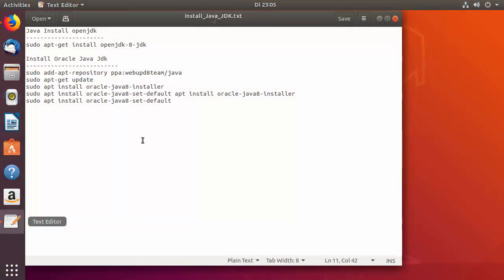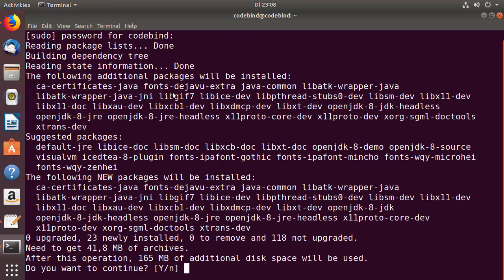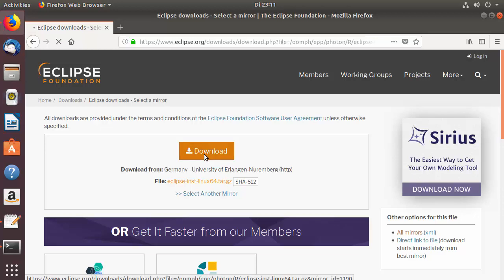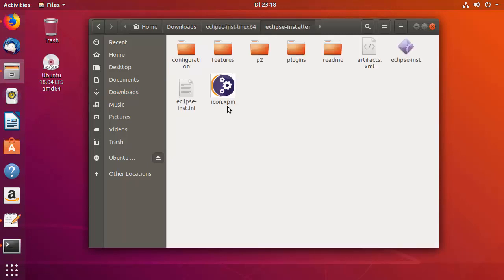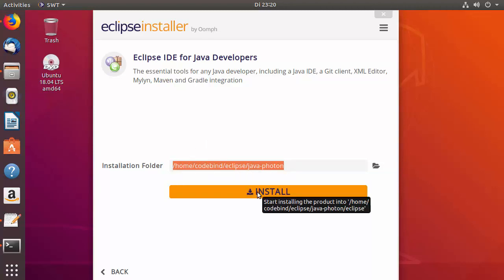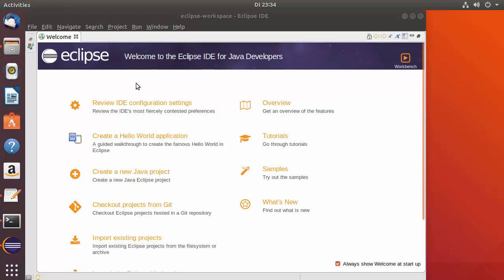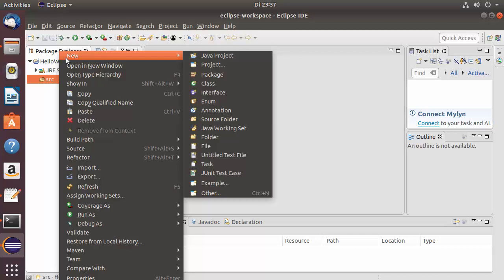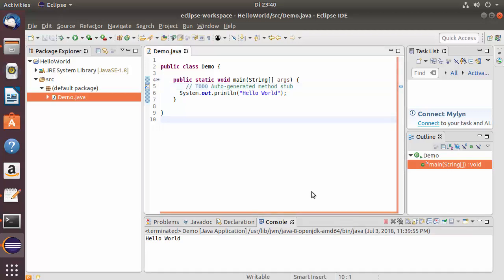How to Install Eclipse IDE on Ubuntu 18.04 / Ubuntu 20.04(Linux)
In this video I am going to show you How to Install The Latest Eclipse in Ubuntu 18.04.

Install oracle Java jdk  command
sudo apt install oracle-java8-installer
sudo apt install oracle-java8-set-default

What’s Eclipse?
Eclipse Kepler   26 June 2013 4.3 Kepler projects
Eclipse Luna      25 June 2014 4.4 Luna projects
Eclipse Mars      24 June 2015 4.5 Mars projects
Eclipse Neon      22 June 2016 4.6 Neon projects
Eclipse Oxygen  28 June 2017 4.7 Oxygen projects
Eclipse Photon   June 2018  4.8 Photon projects